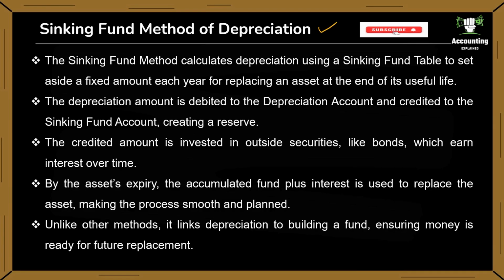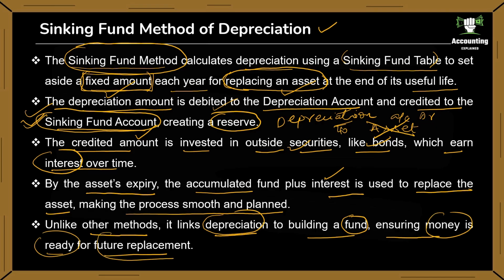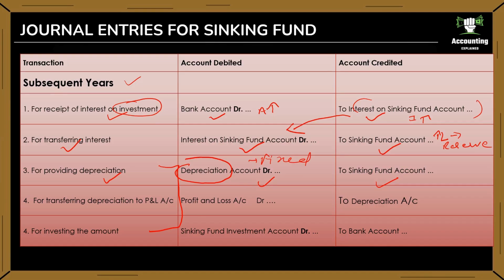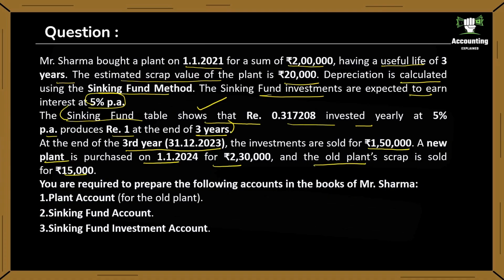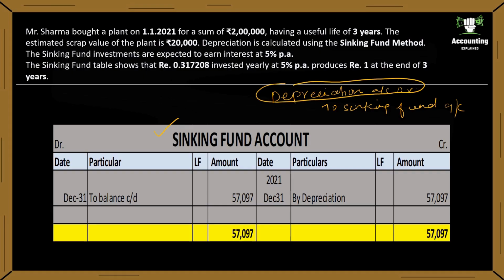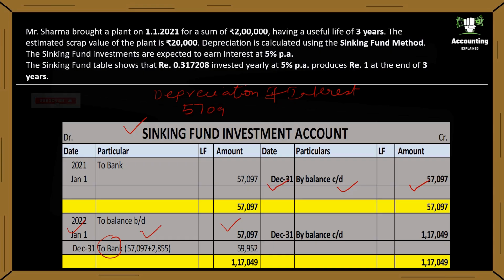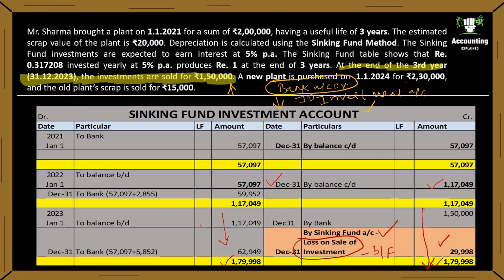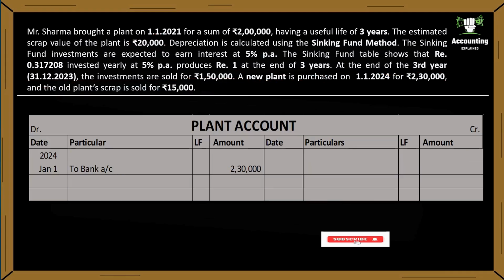Sinking Fund Method of Depreciation – Full Concept | Journal Entries | Exam Problem Solved!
CMA Latha Venkateshwaran (AIR 37) brings you this exam-critical tutorial on the Sinking Fund Method of Depreciation—now with a solved important exam question perfect for last-minute revision!

🔷 Key Concept Breakdown – Simplified for quick understanding
🔷 Journal Entries – Correct recording method
🔷 Solved Important Exam Question – Ideal for final revision!

📌 All videos on our channel are FREE—making quality education accessible to every student.

👉 Online Classes Available (Personalized coaching)
👉 Worksheets/Assignments on request

Why Trust Account Wise Academy?
• CMA AIR 37 Expertise
• Exam-Oriented Teaching
• Free & Accessible Content

Like 👍 | Share 📲 | Comment 💬 – Help fellow students find this resource!